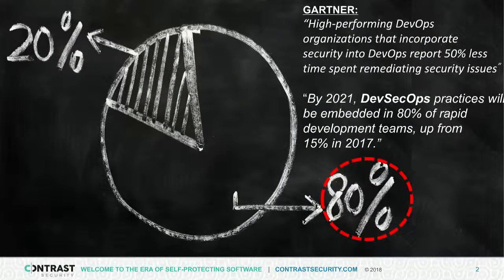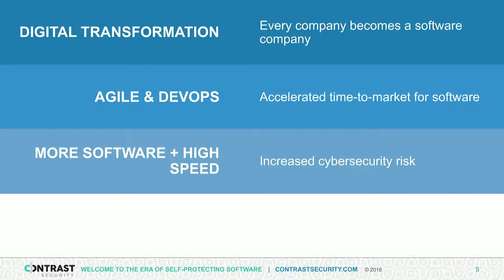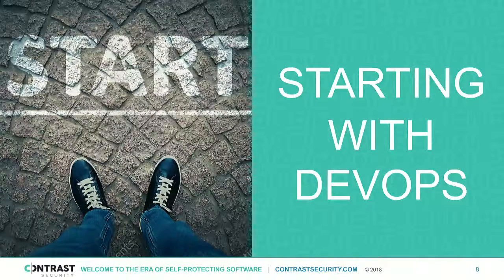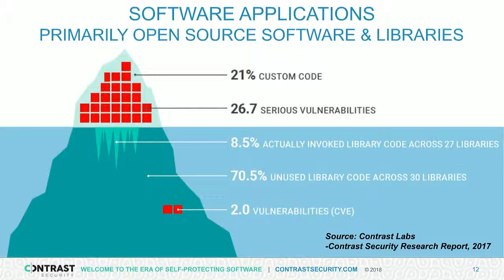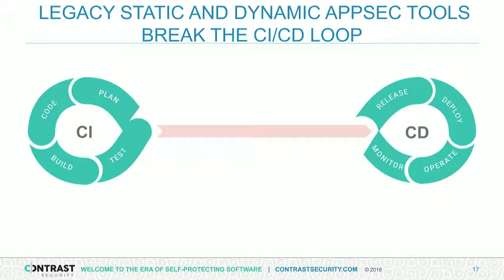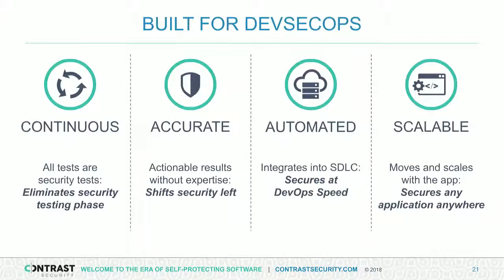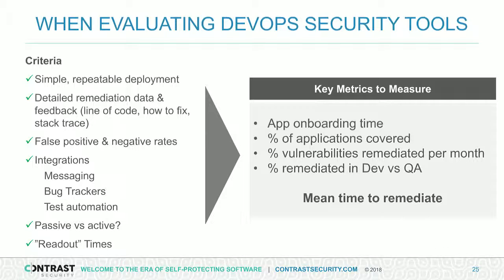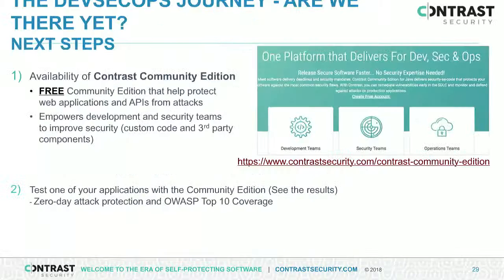The DevSecOps Journey: Why It Starts with Agile, DevOps & App Security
Traditionally, security has been an afterthought, or at the very least introduced late into the release process. Hence, security has been viewed as an impediment to high velocity Agile, DevOps processes and becoming a primary bottleneck in the software delivery pipeline. This can cause major contention and distrust between development and security teams-but that does not need to be the case.